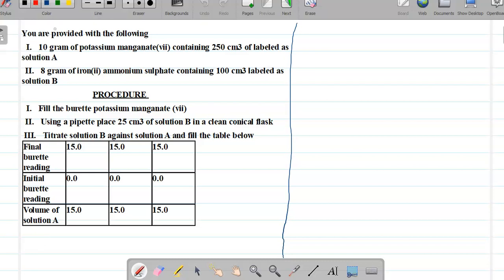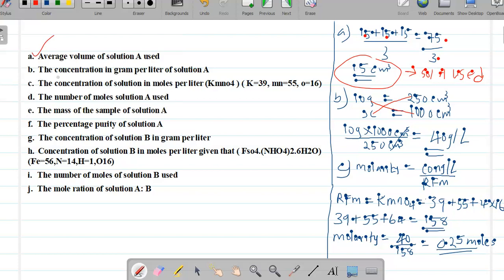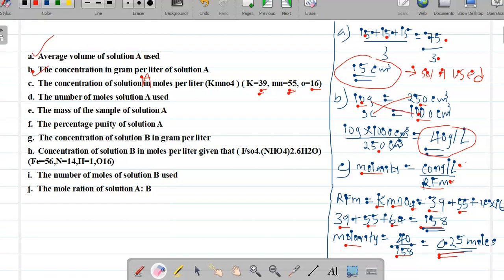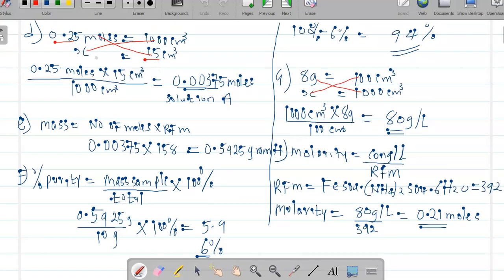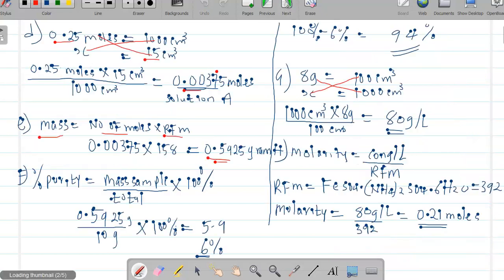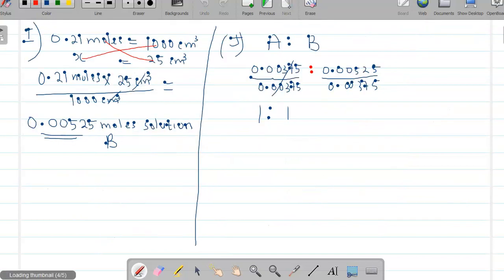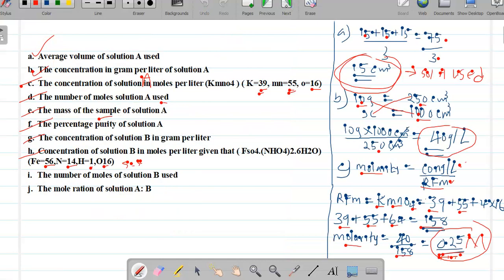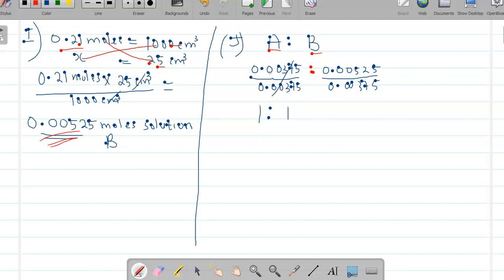Redox titration lesson 32